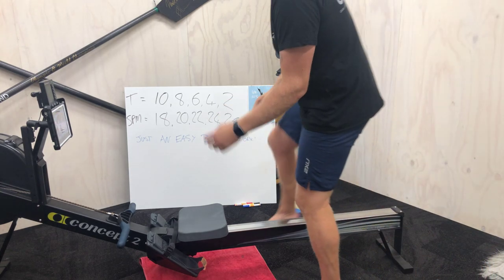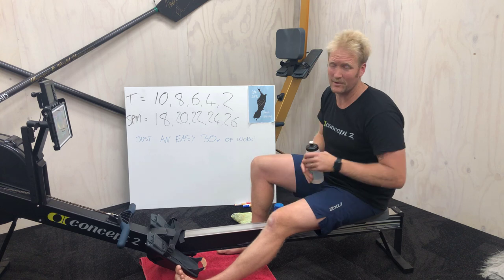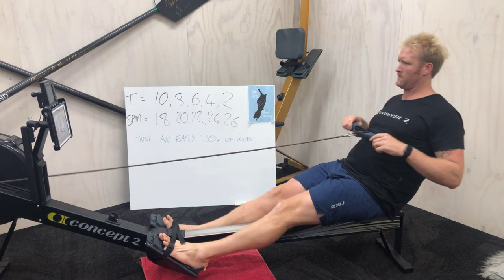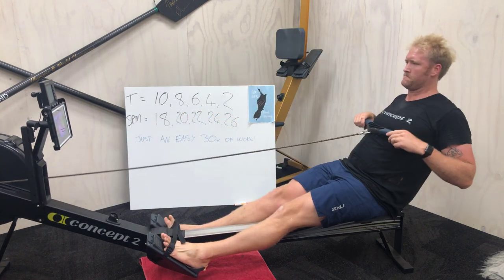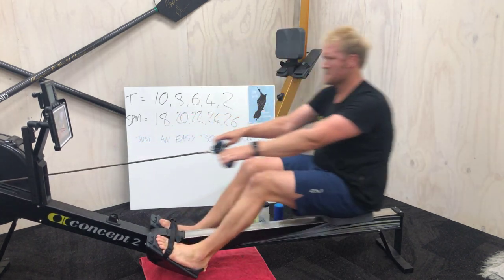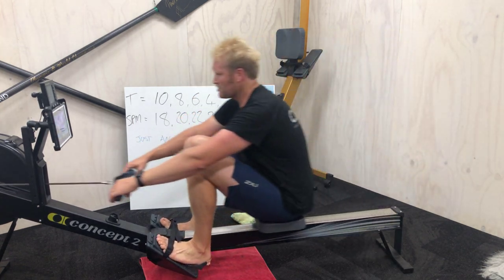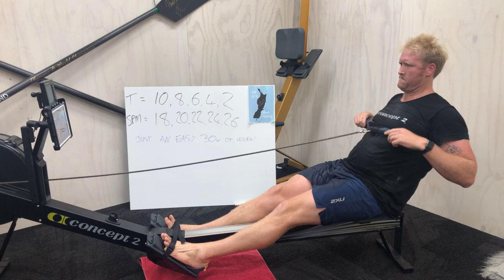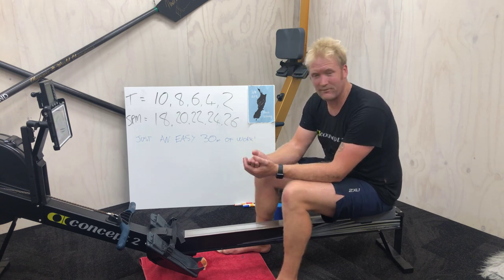30 minutes broken down by time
30 minutes broken down in time by; 10/8/6/4/2. Ratings are 18/20/22/24/26.

Easy way to break down the time and the rowing is mainly just working on the technique and rhythm. The first 3 time slots are just feeling the difference in the acceleration and body movement, and then the last 2!slots we add a little bit more power to get the acceleration which makes us puff a little more.

Follow along with me and let’s do this together.